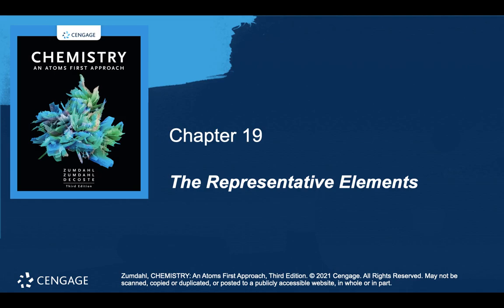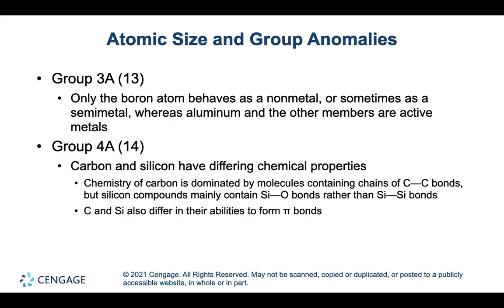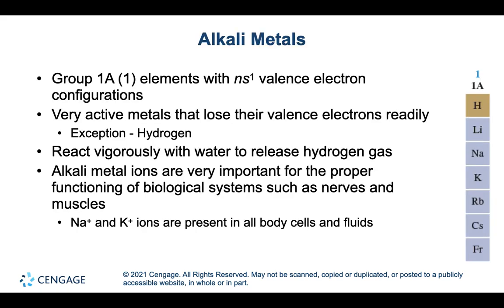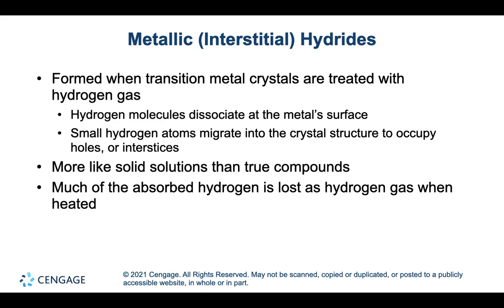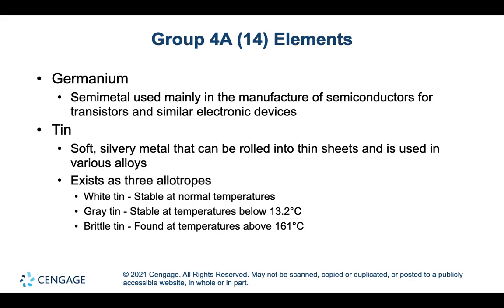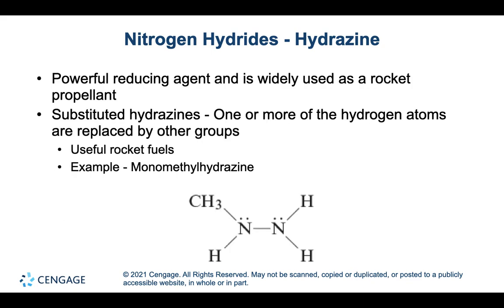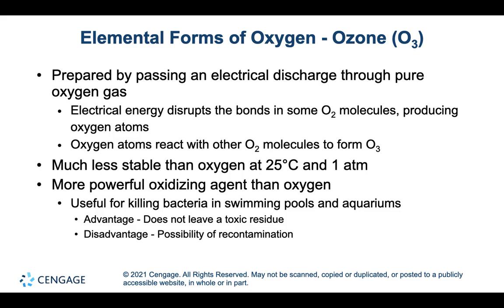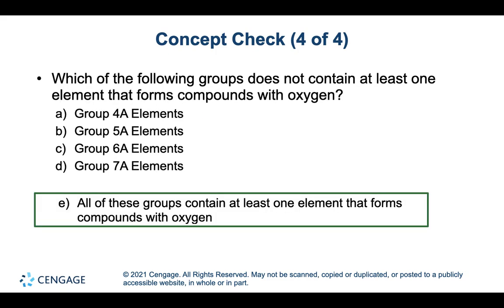Ch19videonotesCHM1132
These are the Chapter 19-Representative Elements Notes